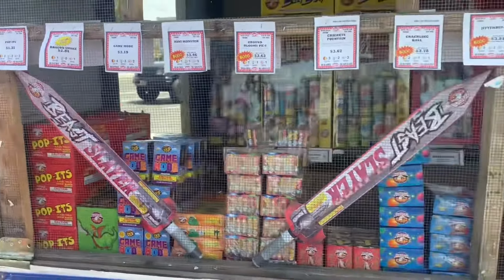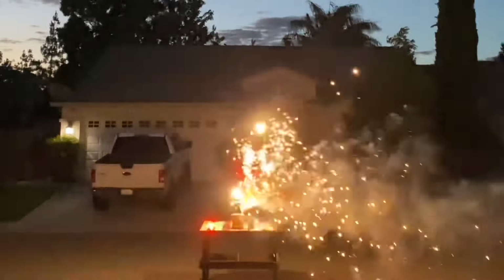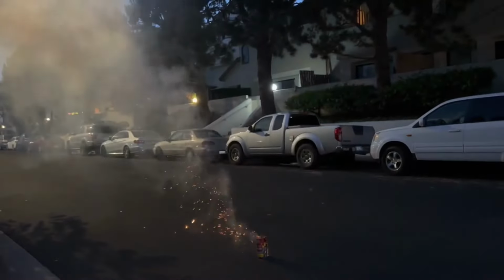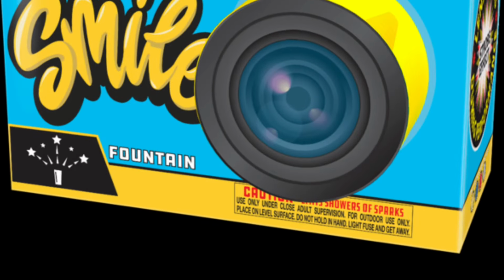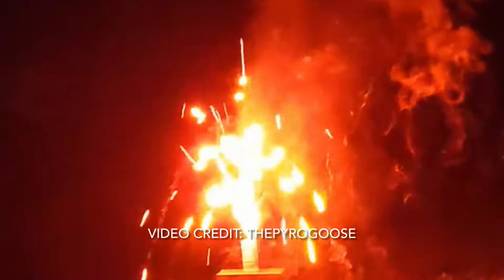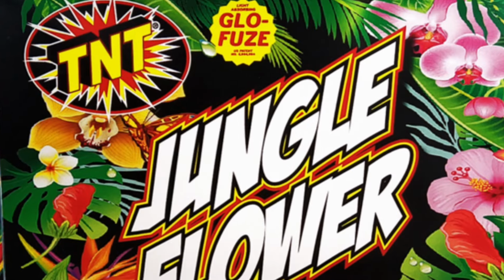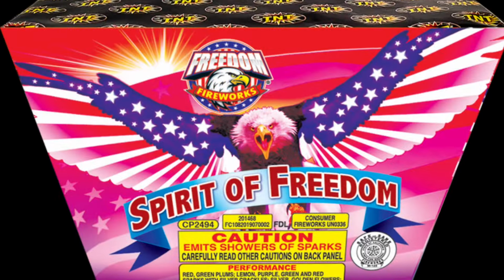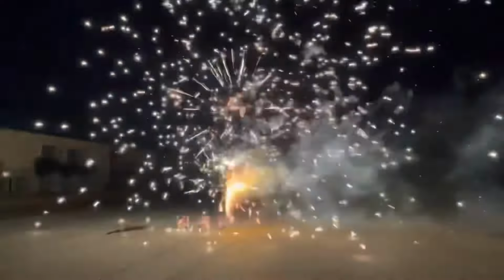Top 15 Freedom Fireworks Fountains (2024 Edition) | California Safe & Sane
I'm really excited for 4th of July this year, and there's lots of must-haves from Freedom this year!

15 - Whimsy (0:20) [$27.23]
14 - Happy Trolls (2:00) [$19.32]
13 - Crickets (3:03) [$3.78]
12 - Short Stack (3:49) [$5.52]
11 - Make The Grade (4:28) [$11.99]
10 - Live Laugh Love (5:35) [$11.99]
9 - Jumbo Purple Rain (6:35) [$24.79]
8 - Smile (7:55) [$18.73]
7 - Mount Magma (9:01) [$10.89]
6 - Live Wire (9:51) [$20.75]
5 - Jungle Flower (13:13) [$44.44]
4 - Freedom Star (14:02) [$32.33]
3 - Spirit of Freedom (15:10) [$16.55]
2 - Retro (16:22) [$32.84]
1 - Majestic Momma (17:26) [$53.29]

🔥 My favorite lighters for fireworks